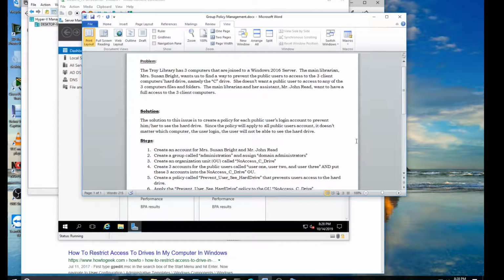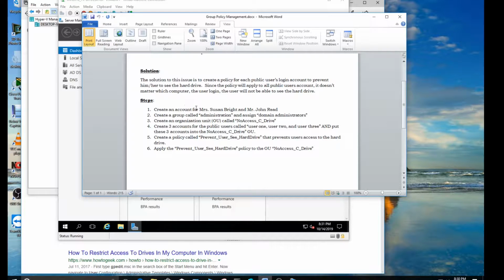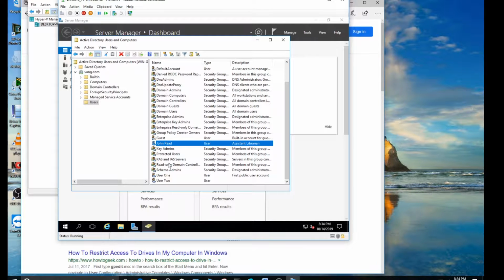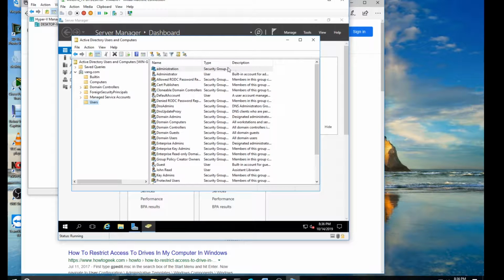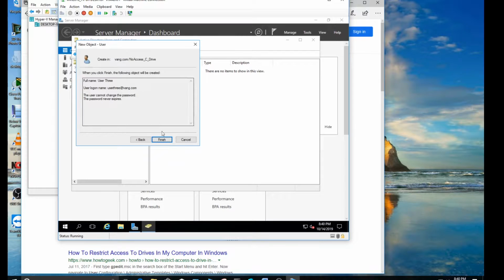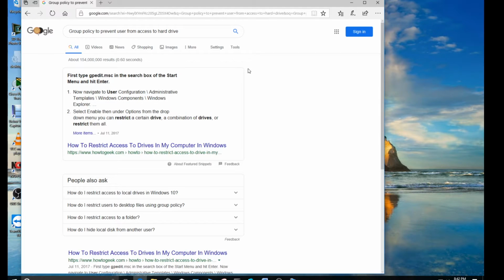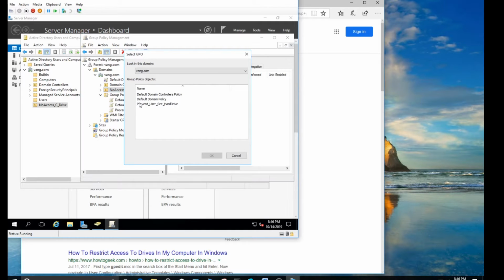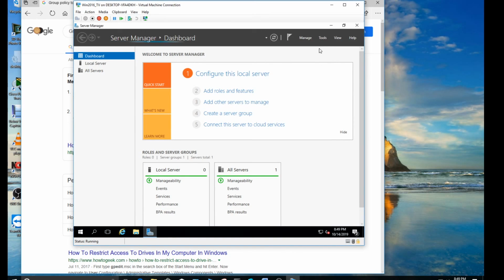Copy of Windows Server 2016 OU Creation and Apply Group Policy